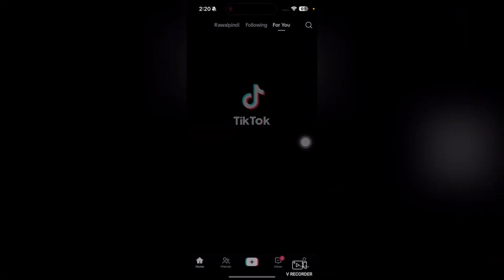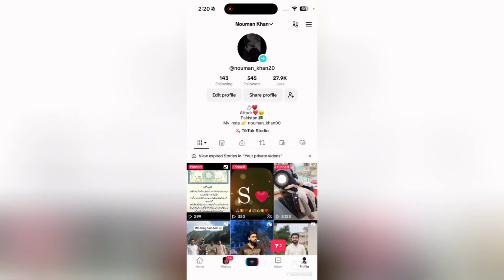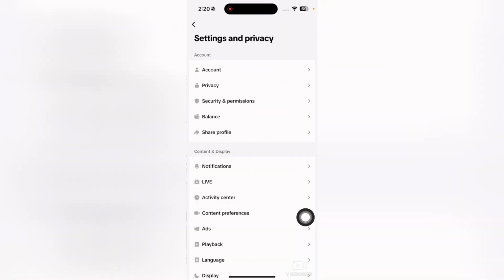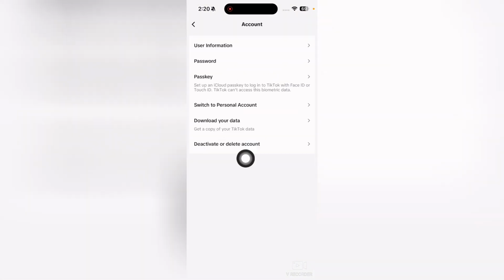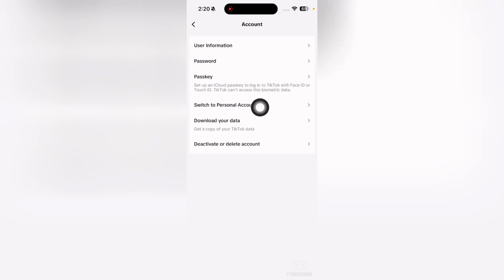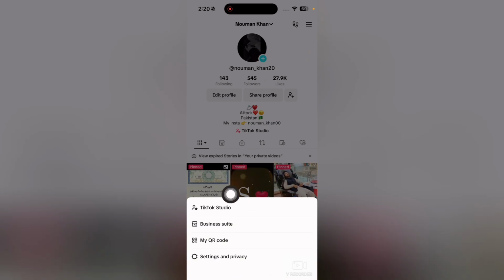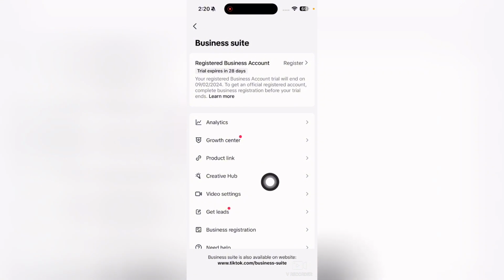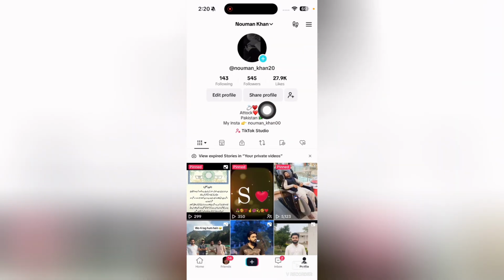How to Go On TikTok Shop [Step by Step Guide]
Welcome to this video of How to Go On TikTok Shop. If you would like to learn How to Go On TikTok Shop, this is the right video for you.

00:00 How to Go On TikTok Shop
00:10 Don't miss the step by step guide